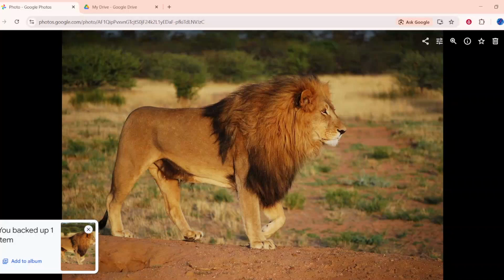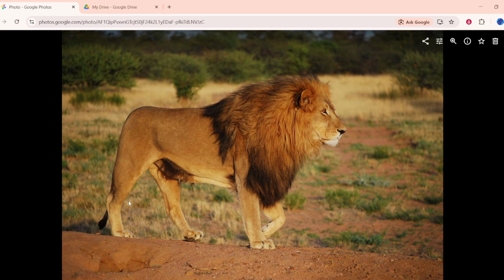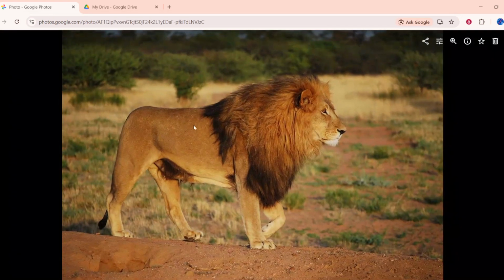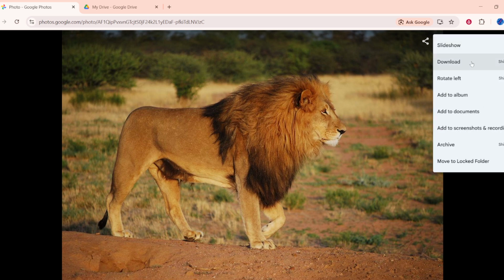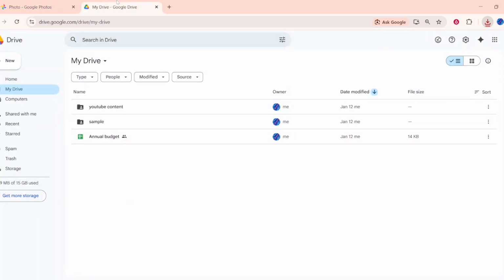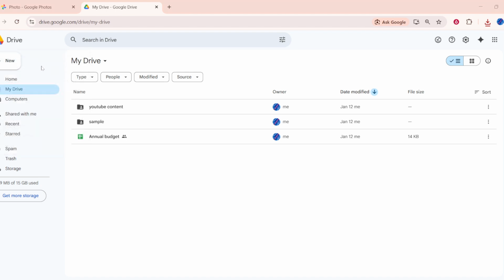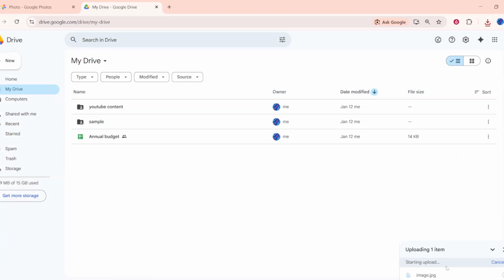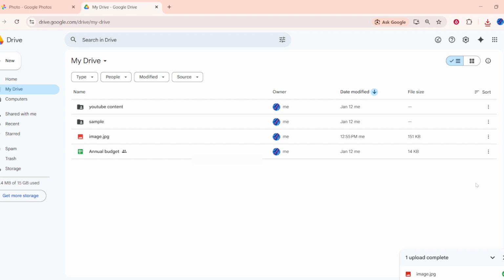How to transfer Google Photos to GOOGLE DRIVE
In this video We will show you How to transfer Google Photos to GOOGLE DRIVE.